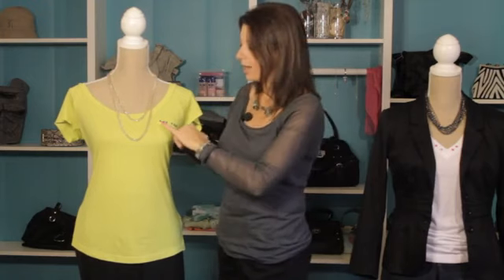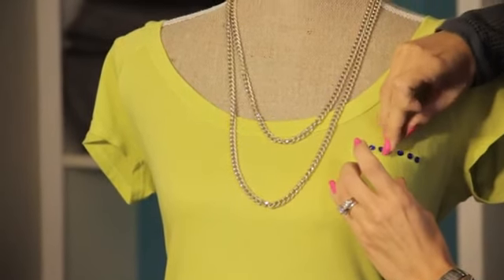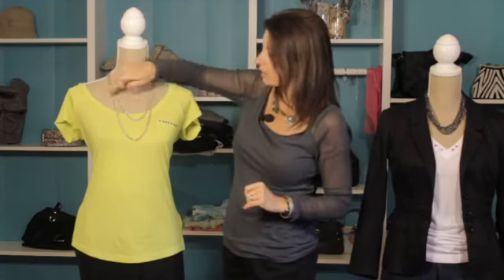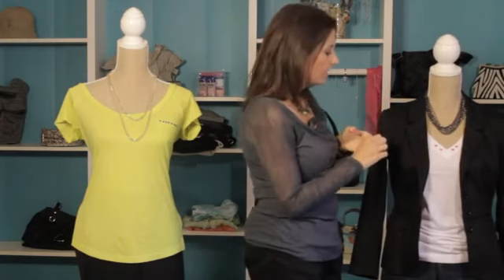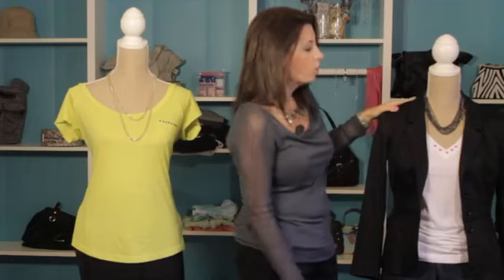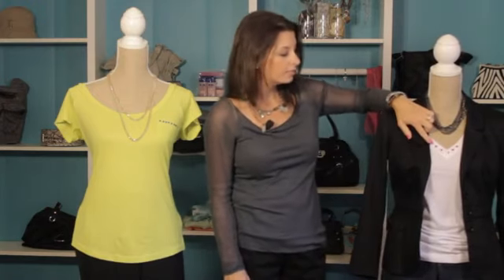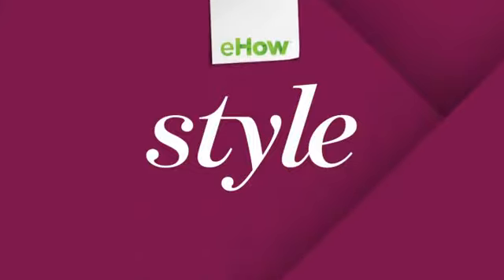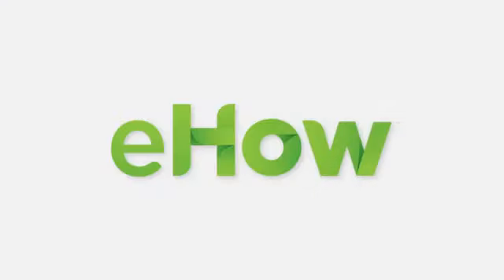How to Bling Garments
How to Bling Garments. Part of the series: Fashion Magic. Blinging garments means adding embellishments but still not taking away from the rest of your clothes. Learn how to bling garments with help from a communications and fashion industry professional in this free video clip.